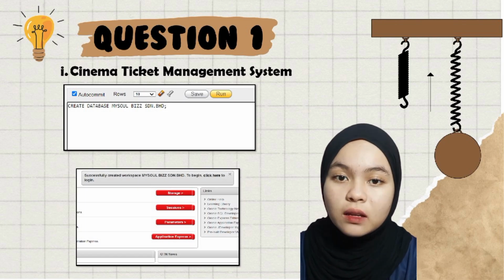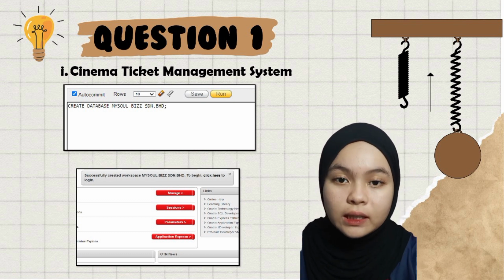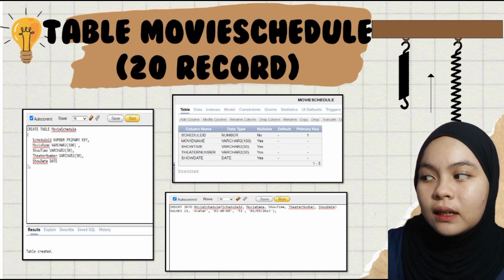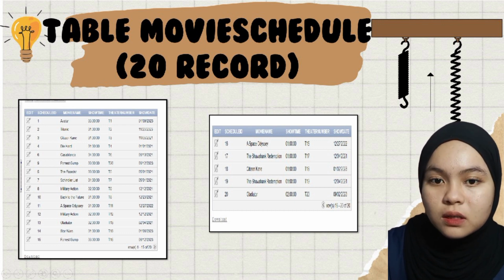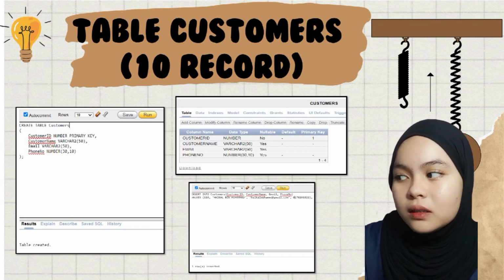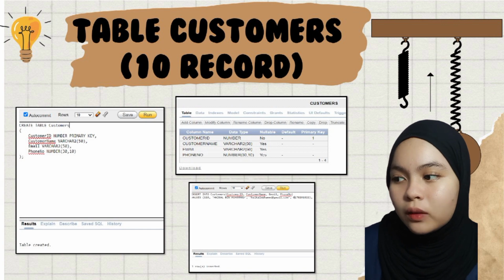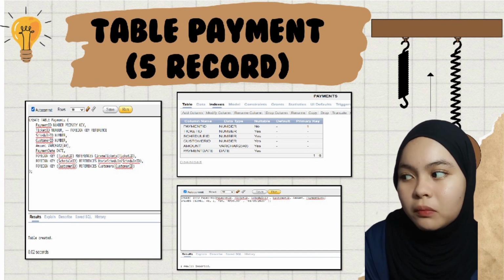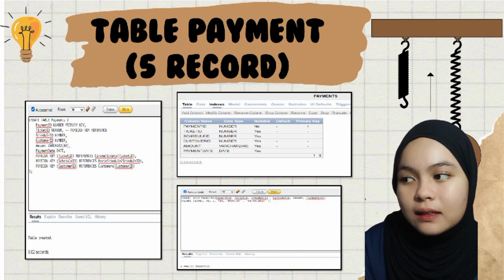PBT PRESENTATION FOR DATABASE ADMINISTRATOR (F2035 , F2007 ,F2010)